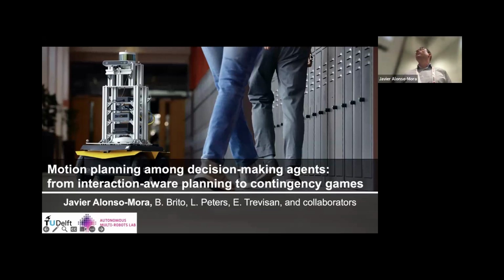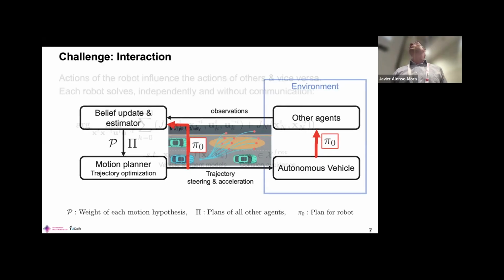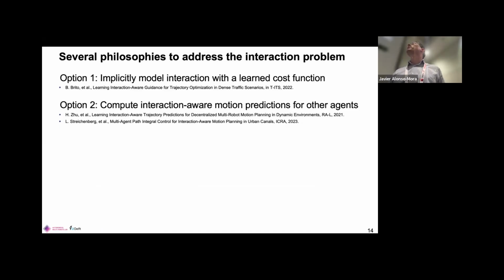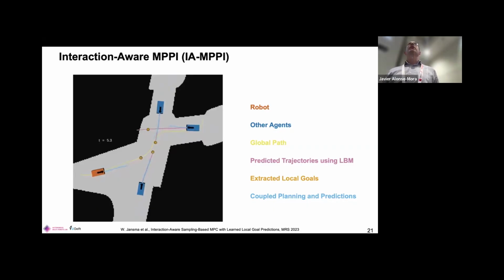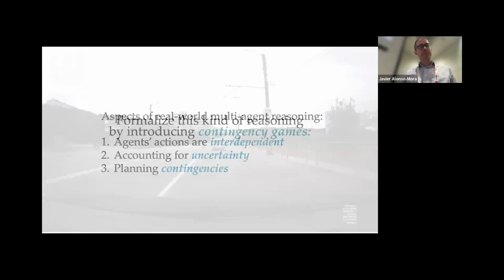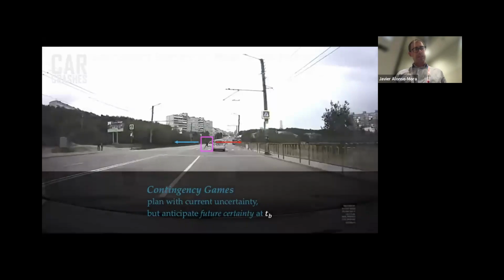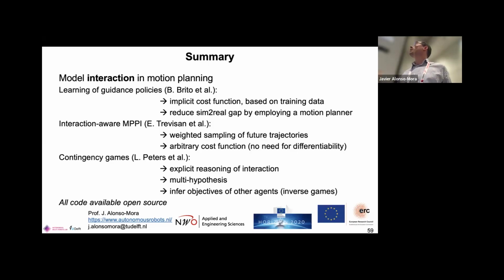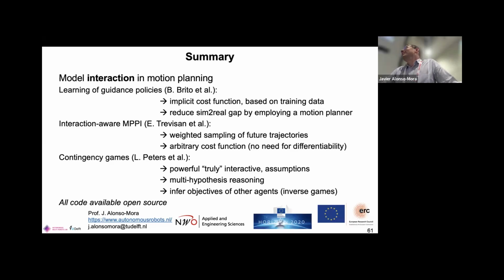ICRA 2024 - MAD Games Workshop - Javier Alonso Mora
MAD Games workshop on Multi-Agent Dynamic Games at ICRA 2024 was organized by Rahul Mangharam, Hongrui Zheng, Shuo Yang, Johannes Betz and Venkat Krovi.